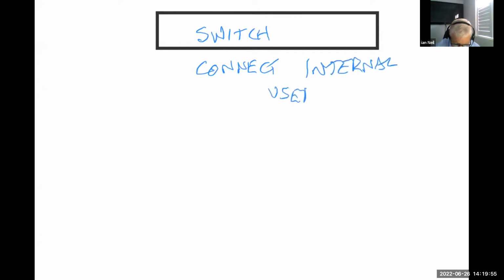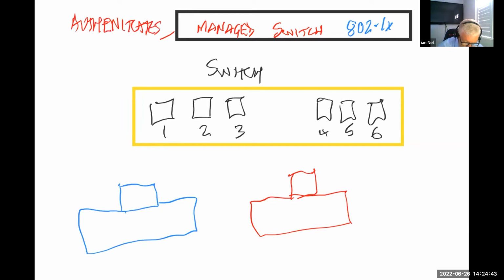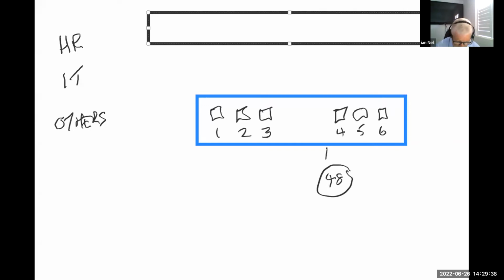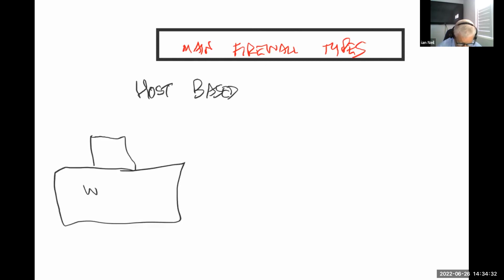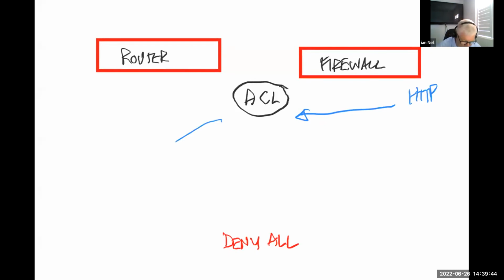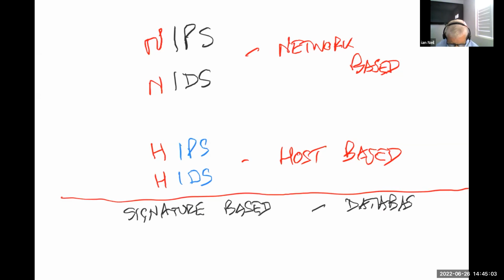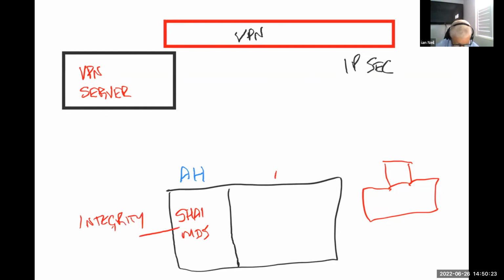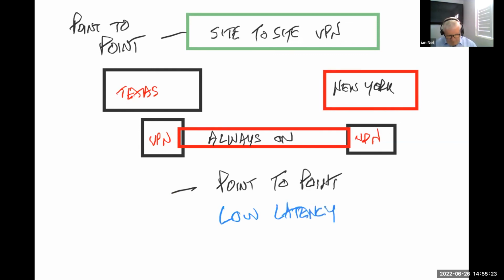Security+601 Training Networking Video 03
This is one of the free LIVE sessions from Ian Neil who teaches Security+ about 40 weeks per year